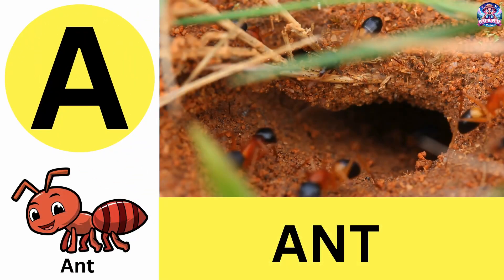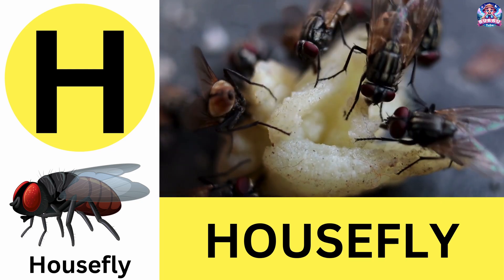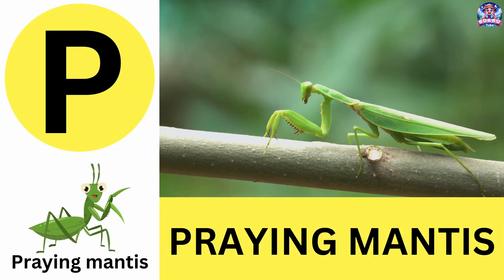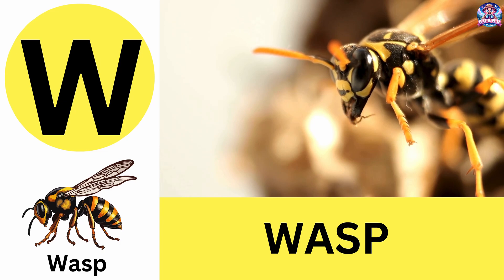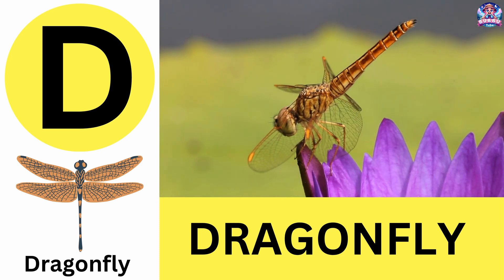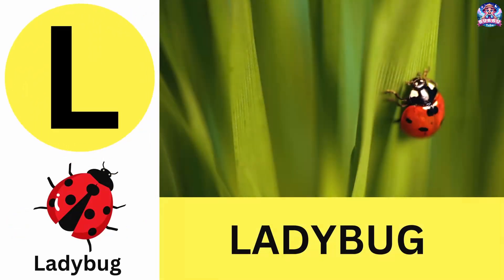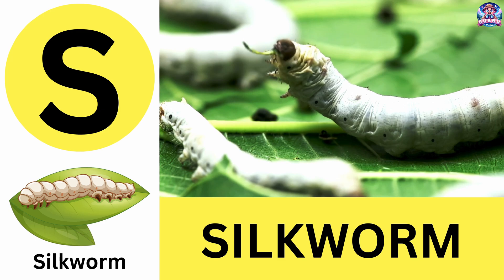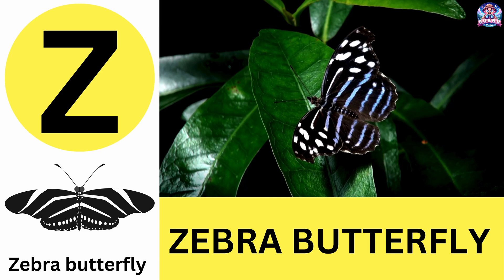ABC Insects for Kids | Learn A to Z Insect Names & Fun Facts | Preschool & Kindergarten Learning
ABC Insects for Kids | Learn A to Z Insect Names & Fun Facts | Preschool & Kindergarten Learning | ABC for Babies
We go through A to Z insects with one-line fun facts to make learning exciting:
A to Z Insects in This Video:
A – Ant (Tiny but super strong, can carry objects much heavier than itself)
B – Bee (Makes sweet honey and helps plants grow by spreading pollen)
C – Caterpillar (Eats leaves and later turns into a butterfly or moth)
D – Dragonfly (Flies super fast and has big eyes to spot food easily)
E – Earwig (Has tiny pincers on its back but is harmless to people)
F – Firefly (Glows in the dark to communicate and find friends at night)
G – Grasshopper (Jumps really high using its powerful back legs)
H – Honeybee (Works hard to collect nectar and make delicious honey)
I – Ironclad Beetle (Has a nearly unbreakable shell that helps it survive attacks from predators)
J – June Bug (Loves bright lights and comes out in the summer)
K – Katydid (Looks like a green leaf to stay hidden in trees)
L – Ladybug (Brings good luck and helps gardens by eating tiny pests)
M – Mosquito (Loves to buzz and drinks tiny drops of liquid from plants or animals)
N – Net-winged Beetle (Has bright, colorful wings to warn predators it is not good to eat)
O – Oil Beetle (Releases an oily liquid to protect itself from predators)
P – Praying Mantis (Looks like it's praying and moves slowly to catch insects)
Q – Queen Butterfly (A royal-looking butterfly with bright orange wings)
R – Red Ant (Tiny but mighty, works in teams to gather food)
S – Silkworm (Spins soft silk threads used to make fabric)
T – Termite (Loves chewing wood and lives in big colonies underground)
U – Ulysses Butterfly (A bright blue butterfly that loves tropical forests)
V – Viceroy Butterfly (Mimics a Monarch butterfly so predators leave it alone)
W – Wasp (Has a strong sting and builds paper-like nests)
X – Xylocopa Bee (A large carpenter bee that drills holes in wood to build its nest)
Y – Yellowjacket (A fast-flying wasp that can be very protective of its home)
Z – Zebra Butterfly (Has black-and-white stripes just like a zebra)

How This Video Helps Parents and Kids:
Helps toddlers and preschoolers learn the alphabet while exploring the world of insects
Engaging visuals and fun facts make learning exciting and interactive
Ideal for homeschooling, preschool, and kindergarten classrooms
Encourages curiosity about nature and science in young learners
Safe, educational content designed specifically for kids
This video is perfect for preschool education, kindergarten learning, homeschooling, and introducing kids to the world of insects.

This video teaches kids the names of insects from A to Z with engaging visuals and simple fun facts. It helps children develop early learning skills while making learning fun and interactive.